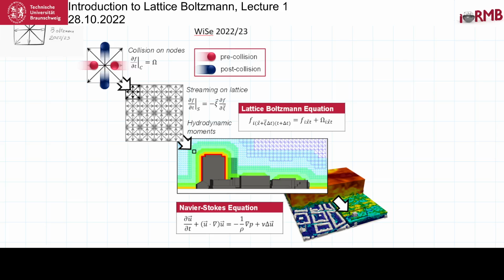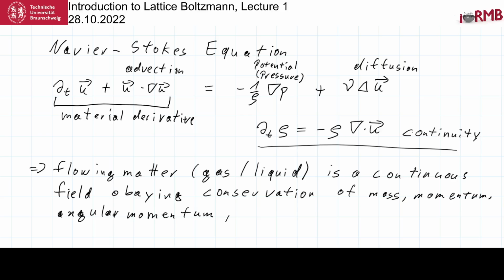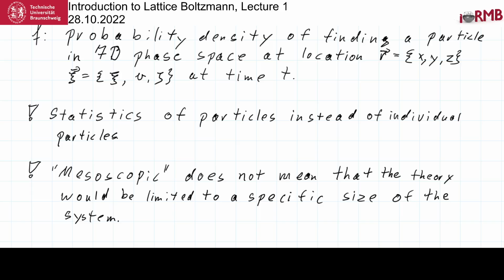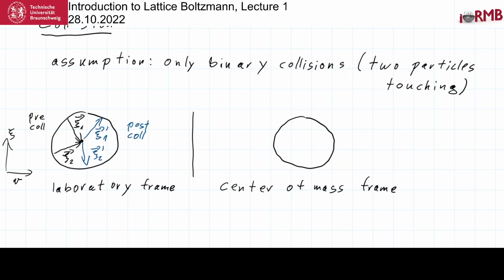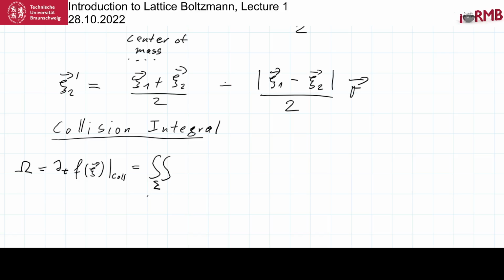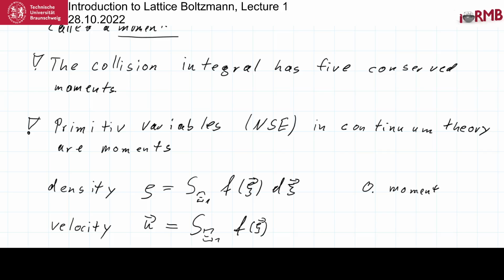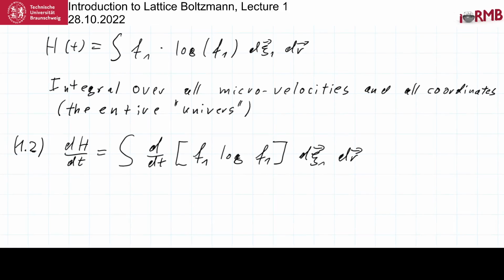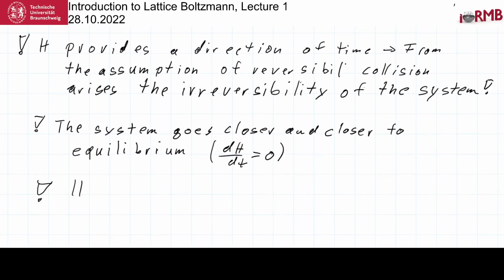Introductionion to Lattice Boltzmann 1: Boltzmann Equation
-Atomistic vs. continuous  vs. kinetic model
-Boltzmann equation
-Collision Integral
-Conserved Quantities
-H-Therem